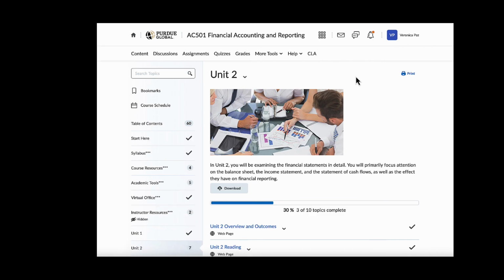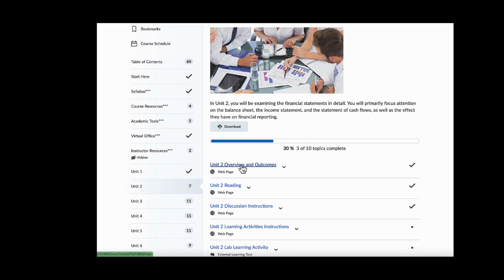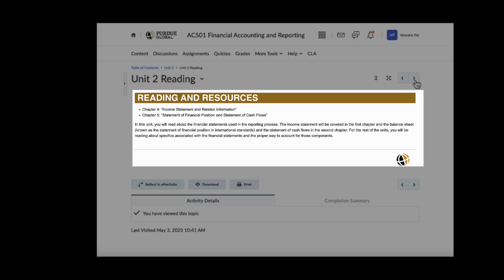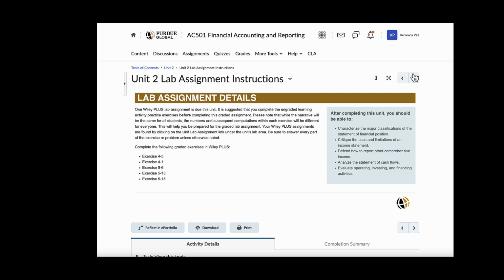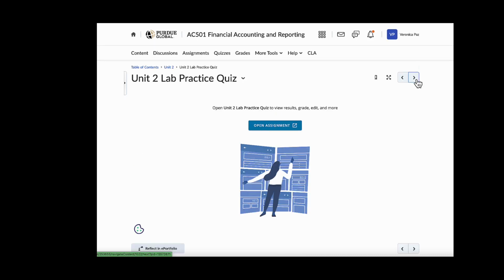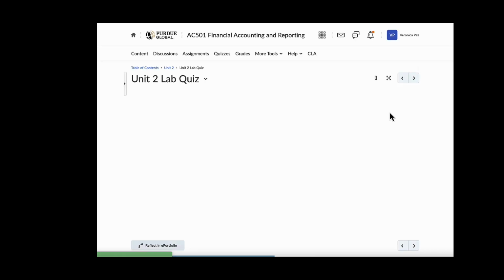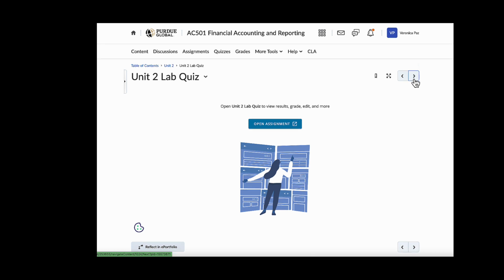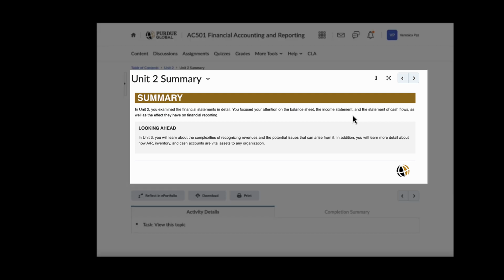Unit 2 Video Announcement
AC 501 Financial Accounting and Reporting Unit 2 The Income Statement, Balance Sheet, and Statement of Cash Flows